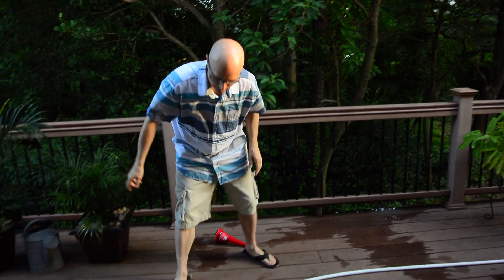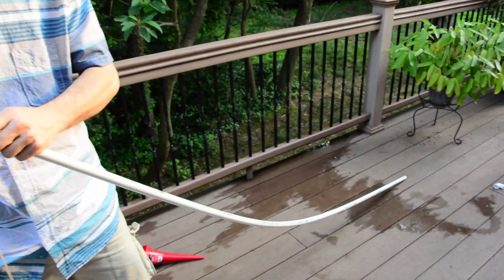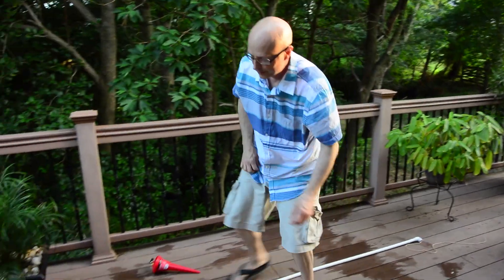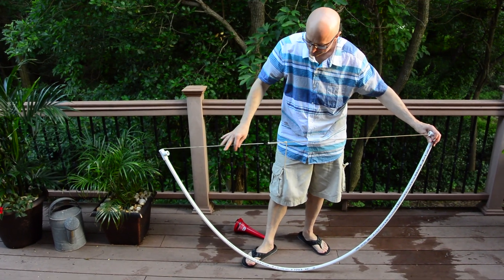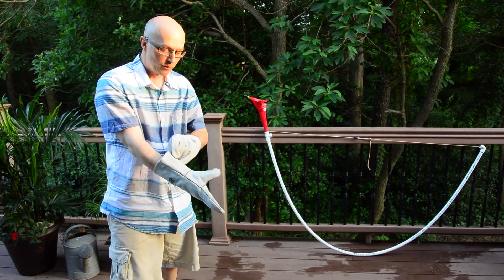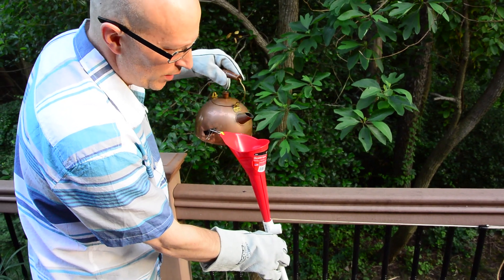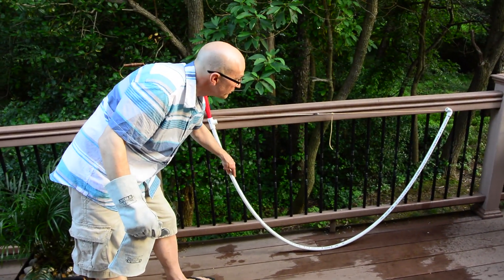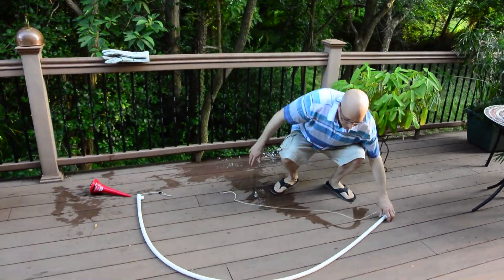How to bend PVC Pipe with Boiling water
This video shows how to easily bend 1/2 inch PVC Pipe by pouring Boiling water into the pipe.